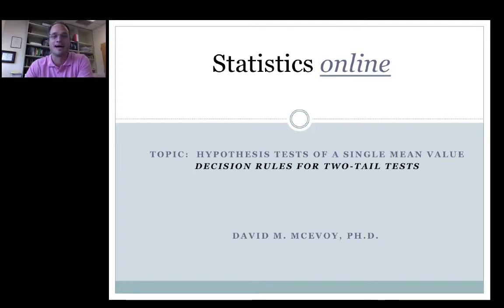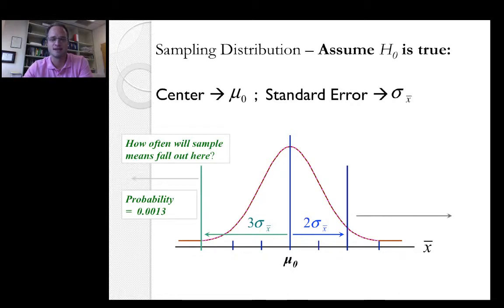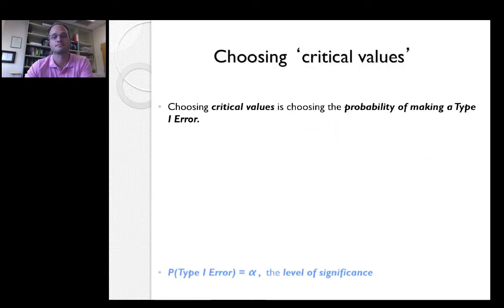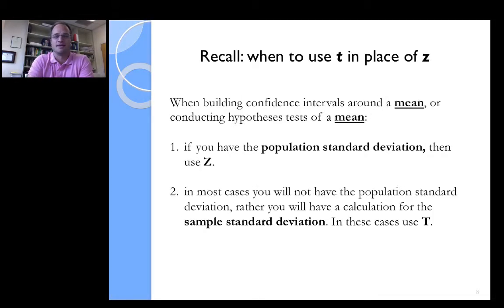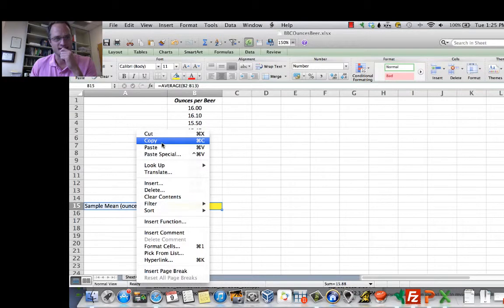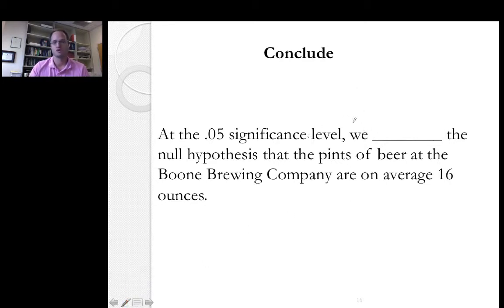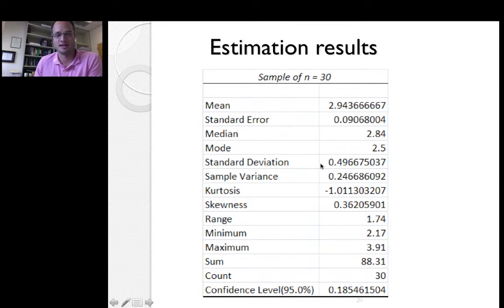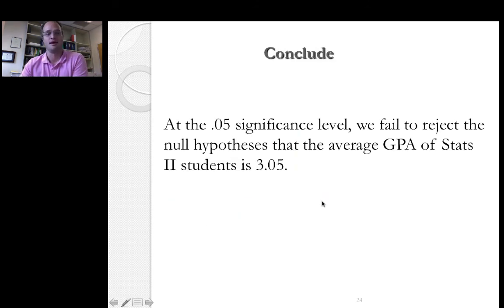Part 14 Hypothesis Tests of a Mean Decision Rules Two Tail